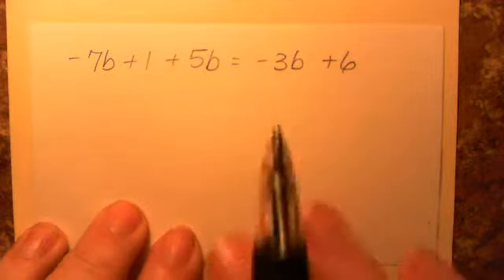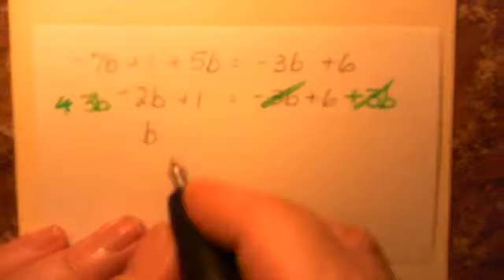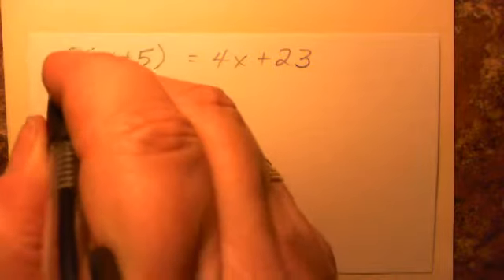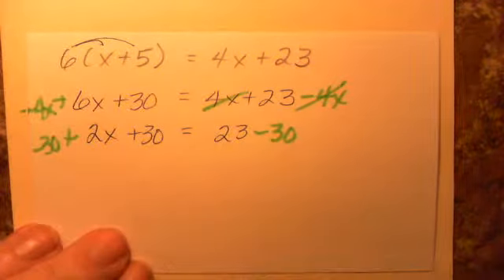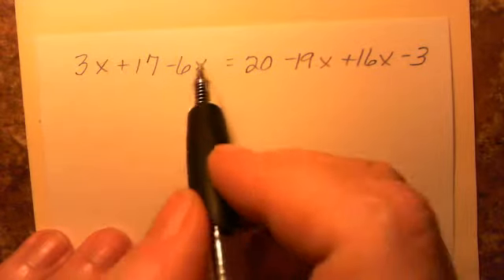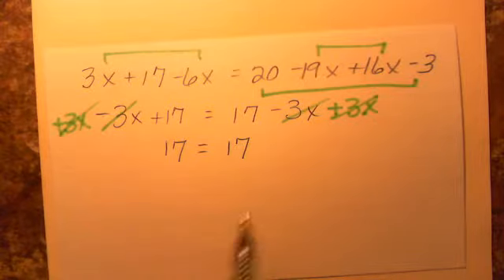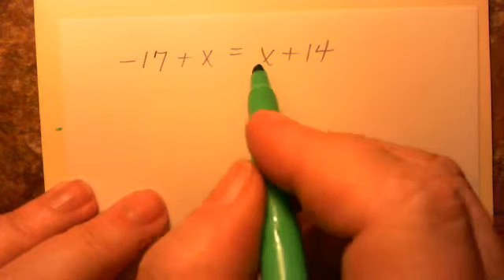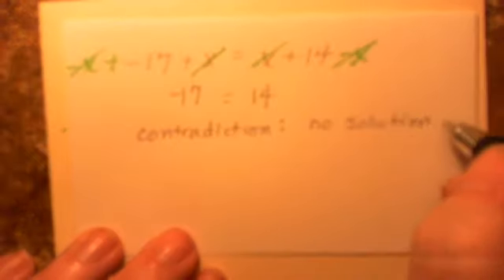Math 0305 Exam 1 Review Part 6